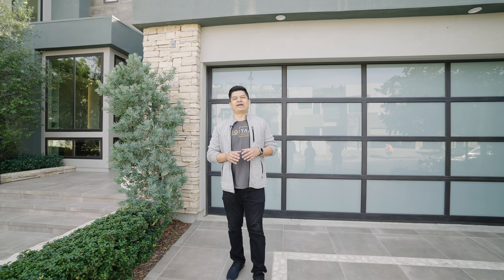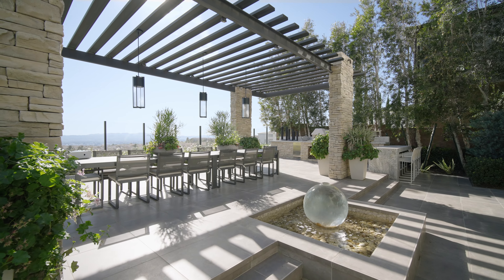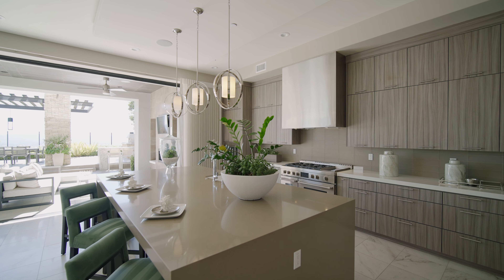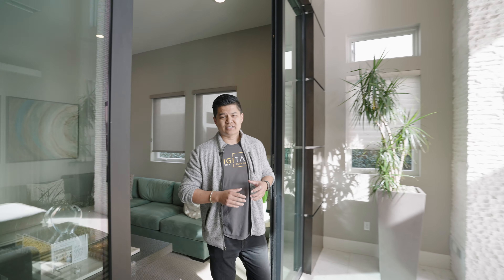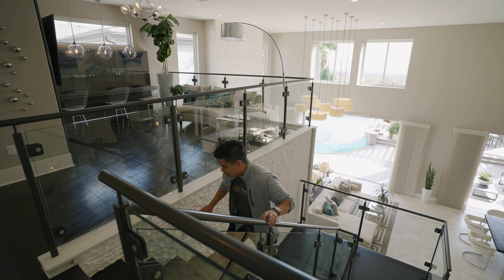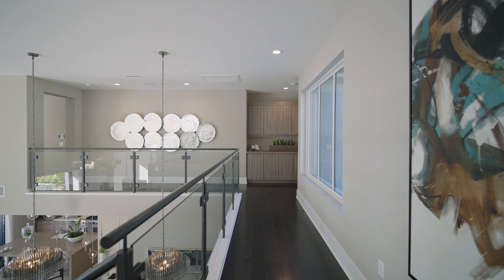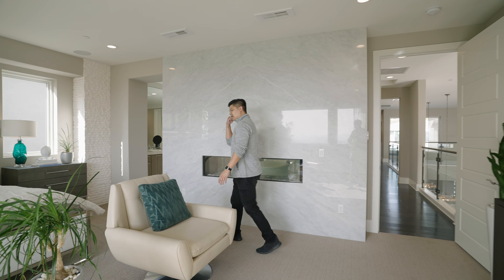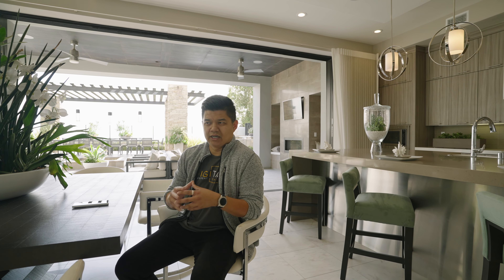Modern Contemporary New Construction in Socal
Featuring Vega at Westcliffes in Porter Ranch

Come tour this beautiful new build by Toll Brothers, award winning builders 24 state wide.

Come check one of their cascades collection!
Pricing starts off at the mid 3 million at 4.4k sq.ft.

The house we tour is the vega which is 4,678 sq.ft model.

We are a real estate team for eXp Realty based in socal area. Come with us as we tour all types of homes in the LA/OC area. We will also do usual market real estate markets so that you are always aware of whats going on around you!

Walter Vann, DRE 01959293

0:00 - Intro
1:11 - Interior Entrance
1:35 - Backyard
2:55 - Kitchen
4:00 - Living room
5:22 - Office
5:43 - Downstairs bedroom
6:20 - Upstairs space
7:00 - Laundry
7:21 - Upstairs bedrooms
9:07 - Primary Bedroom and bath
10:30 - Outtro